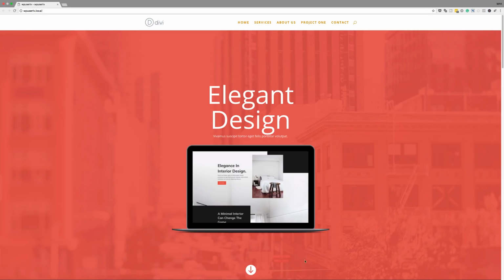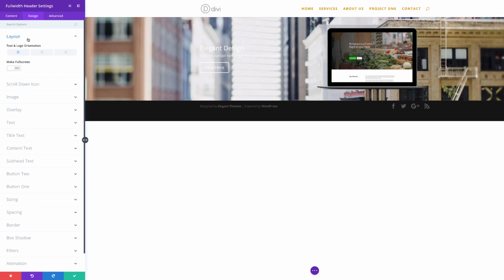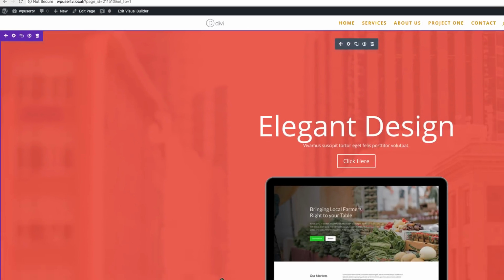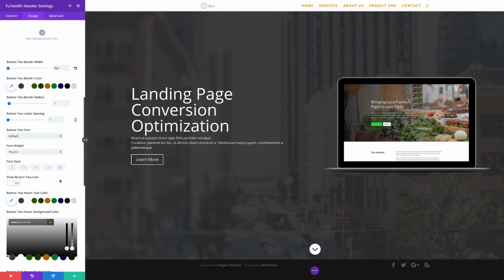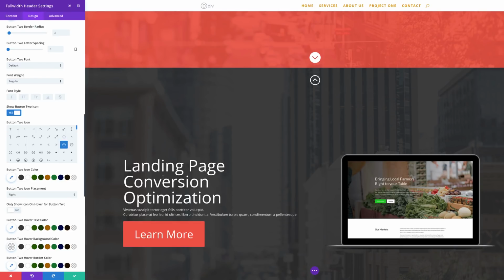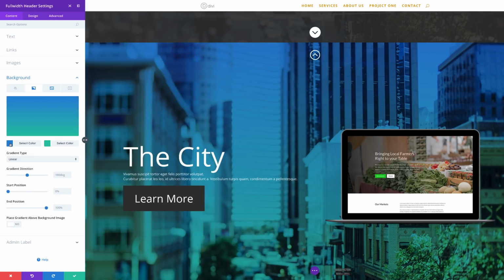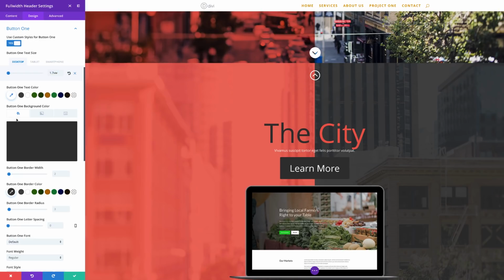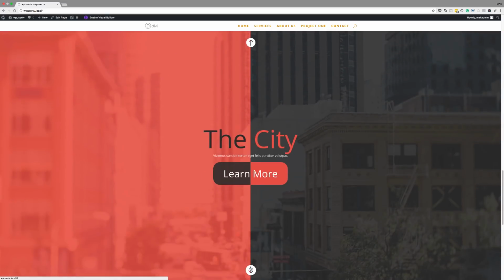How to Create Full Screen Sections with Top and Bottom Scroll Links with Divi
Divi’s fullwidth header module comes with a full-screen option that will set the height of the header to equal the height of your browser window.

This is a great way to boost UX and design by keeping everything visible to the user (above the fold) no matter what size their screen may be. But you don’t have to stop at one header.

In this post, I’m going to show you how you can actually use the fullwidth header module to create multiple “full screen” sections that will cleanly adjust to the height of your browser. And, by adding some top and bottom “scroll to” buttons, this makes for a delightful viewing experience for users.

Instead of scrolling, all they have to do is click and the next section will appear perfectly in their viewport.